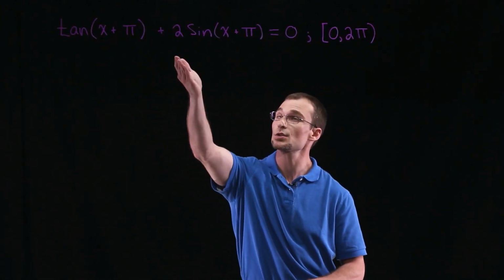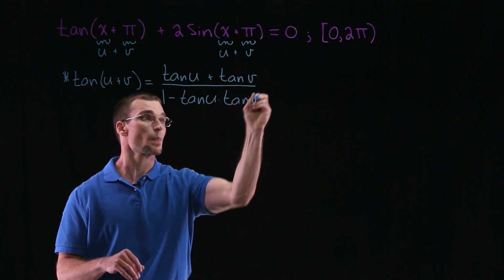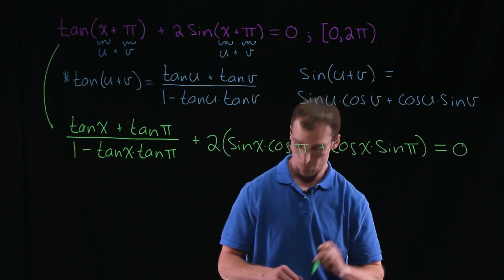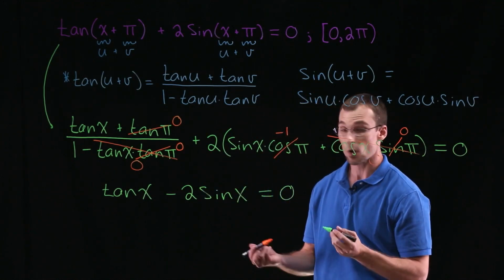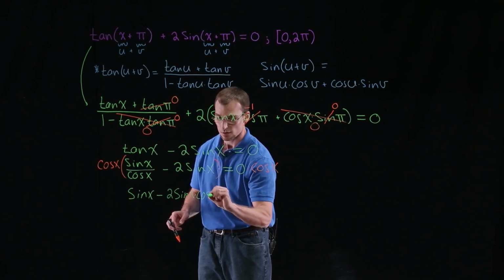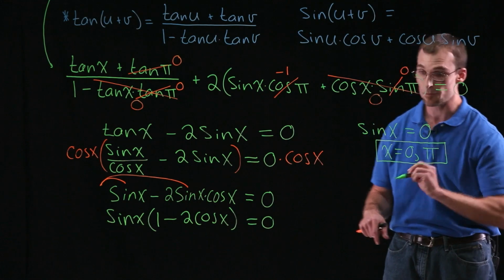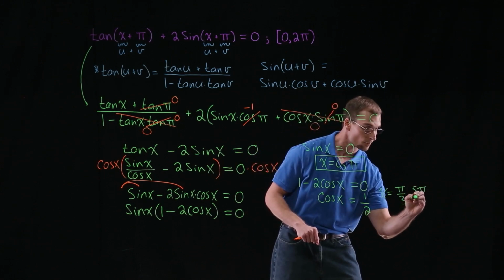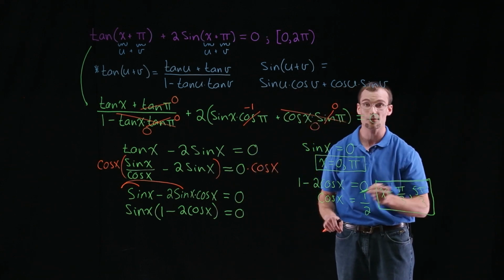precalc wlaga 8e 0504071